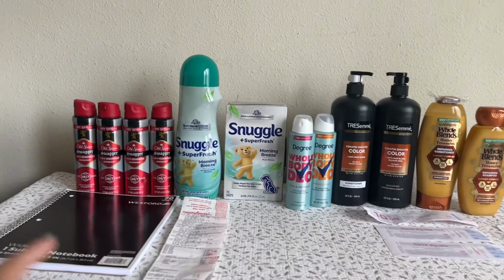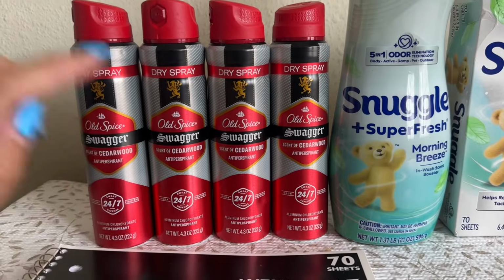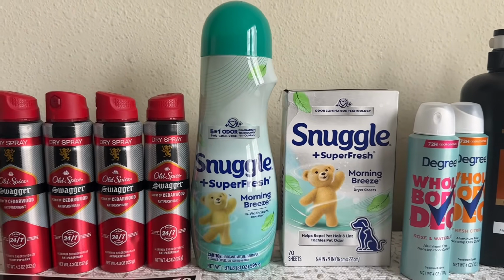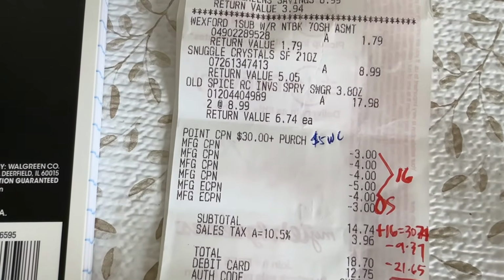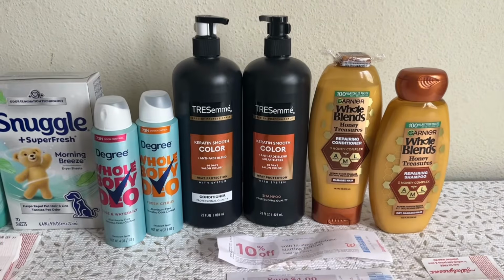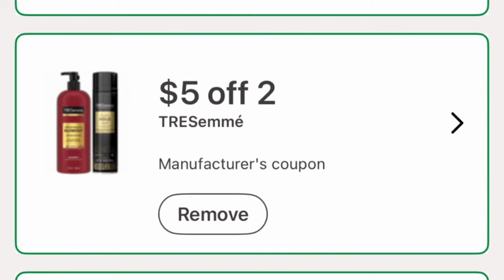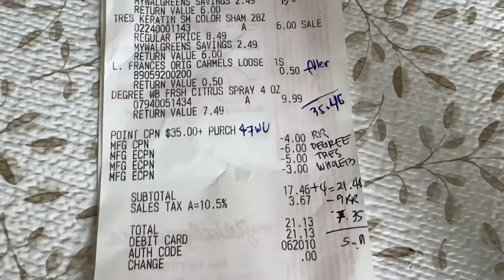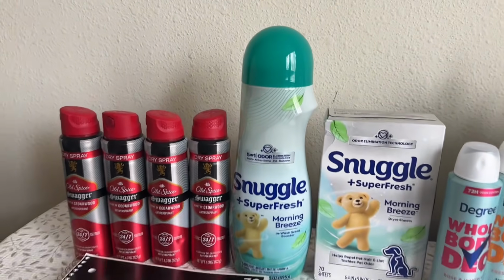Walgreens haul part 2 || 7/20-7/26 || finishing Ibotta bonuses || about $5 for all 🔥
💰 Rebate & Cashback Apps You Must Have:

✅ Ibotta:
Sign up with my link

✅ Fetch Rewards:
Get $2 in points with your first receipt!

✅ Rakuten:
Get a $30 bonus when you sign up and spend $30.